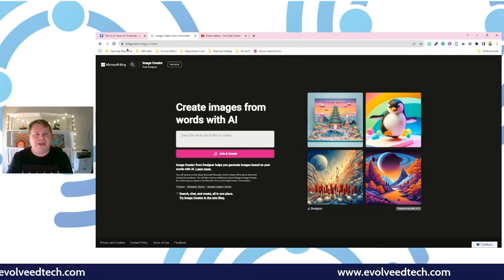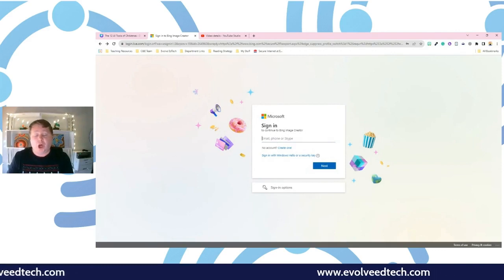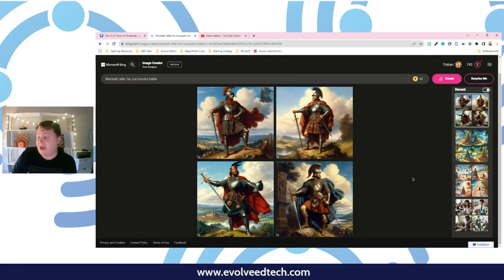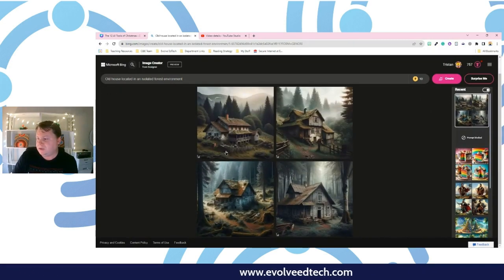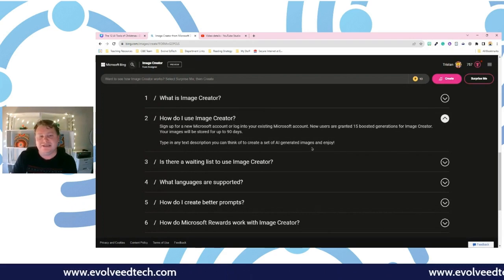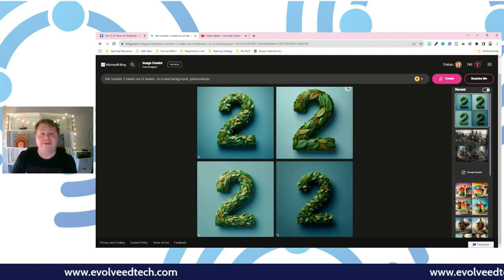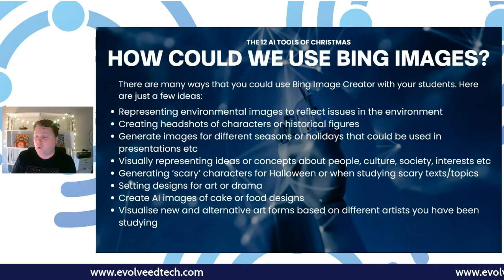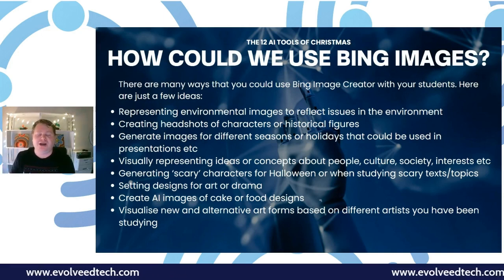The 12 AI Tools of Christmas | Day 7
Welcome to Day 7 of The 12 AI Tools of Christmas from Evolve EdTech.

In this episode of The 12 AI Tools of Christmas 2023, we will explore Bing Image Creator and discuss some potential uses of images created using this AI tool.

Don't forget to catch up on the previous episodes of The 12 AI Tools of Christmas here:

Come back for Day 8 of The 12 AI Tools of Christmas on December 20th 2023.